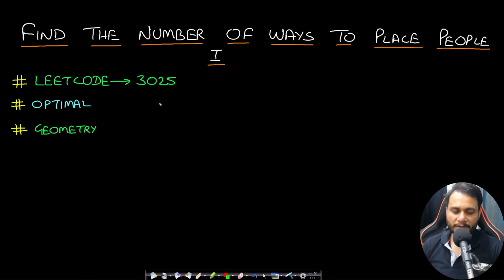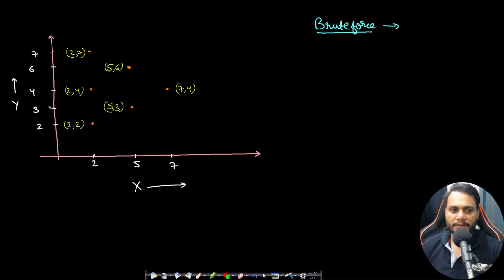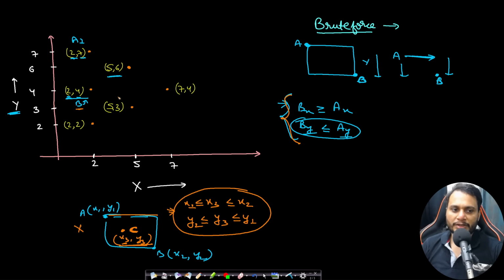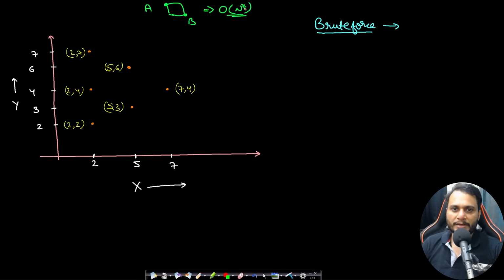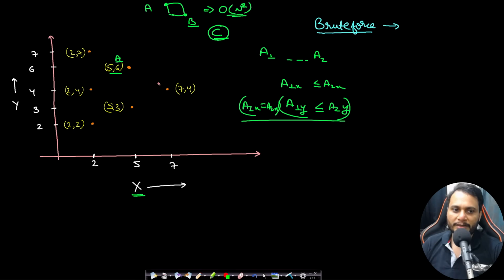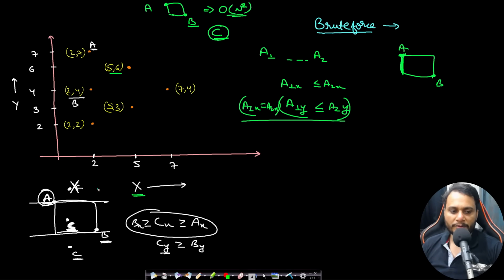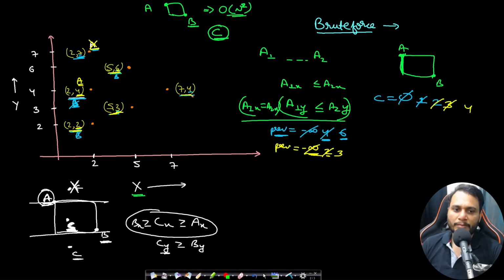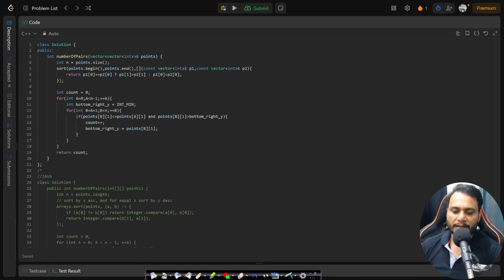Find the Number of Ways to Place People I | Leetcode 3025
This video explains Find the Number of Ways to Place People I using the most optimal geometric greedy solution.